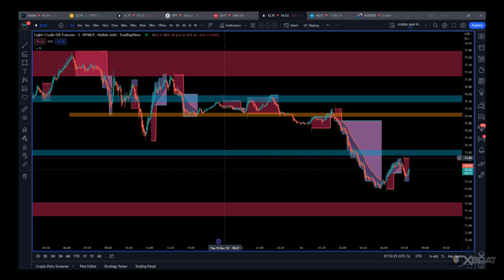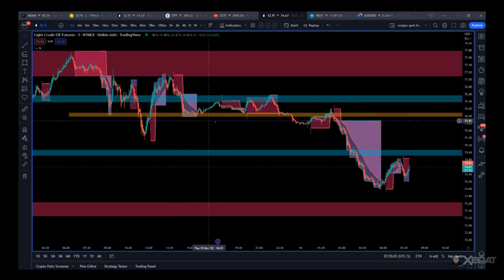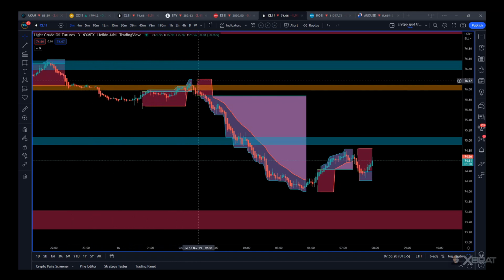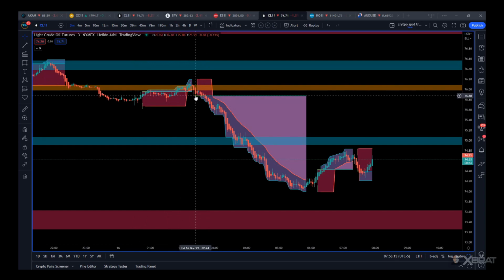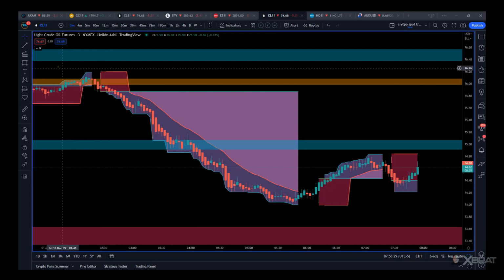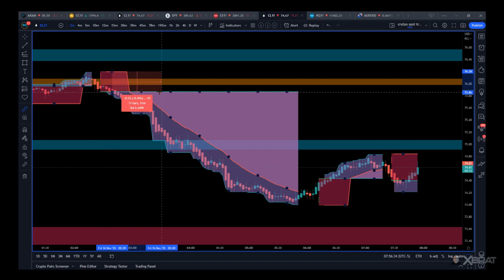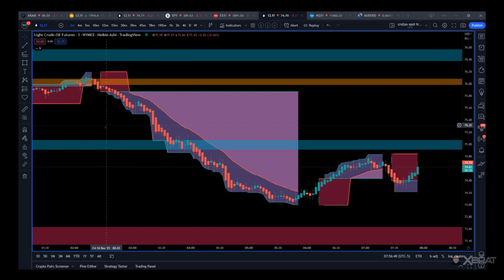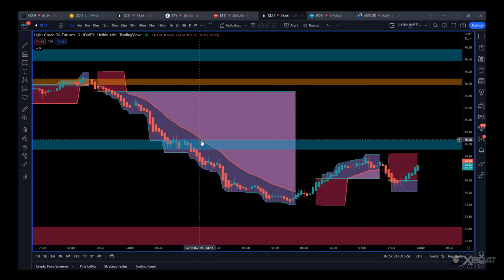👉Oil Futures Day Trading with xBrat Roller Coaster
Paul discusses and shows the importance of NOT following trading signals blindly. But rather framing your charts with support and resistance zones on multiple timeframes to ensure you are only trading into fresh air.

Then he shows how the trades are then much bigger with a 165 tick winning trade on oil futures with the xBrat Roller Coaster trading indicator. Patience is key to success when day trading futures. Waiting for fresh air and a signal into that fresh air!

Check out the TradingView version of the xBrat Roller Coaster Trading Indicator

Its also available for MotiveWave, MT4, NinjaTrader, ThinkorSwim and the Trade Station Platforms